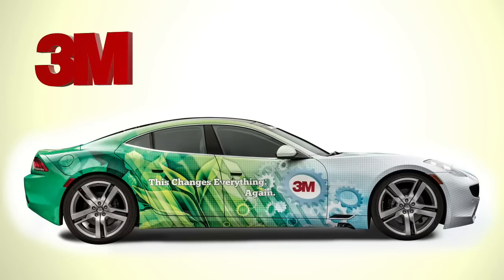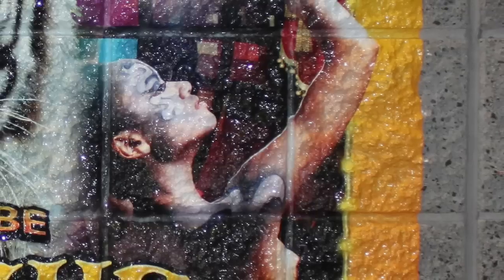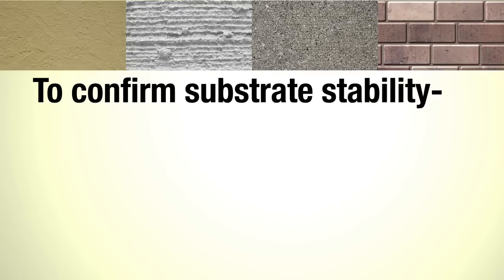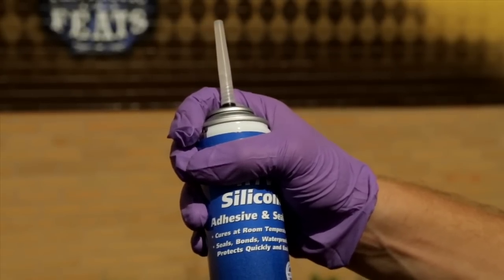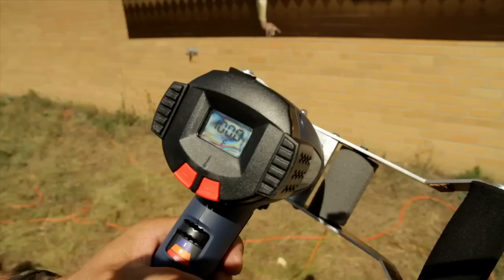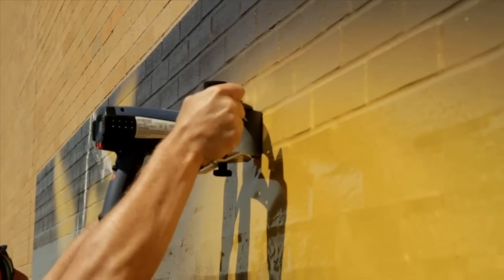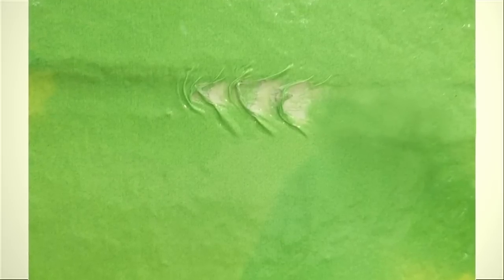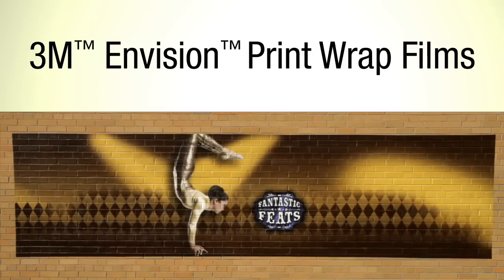3M™ Envision™ Print Wrap Film Textured Wall Installation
3M™ Envision™ Print Wrap Film conforms to rough textures to create a painted-on look.